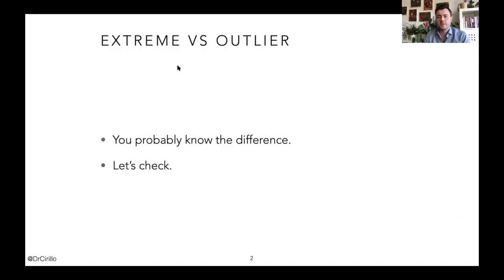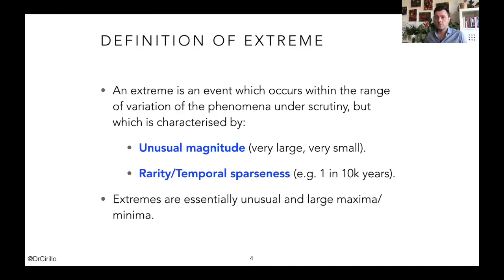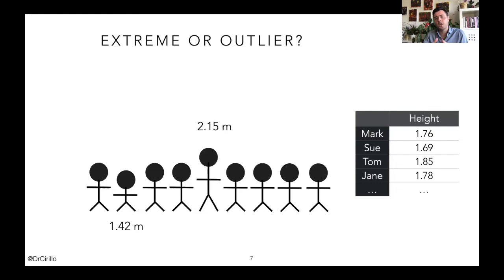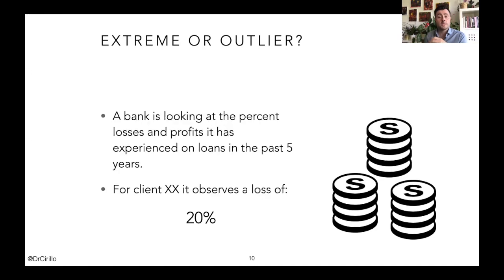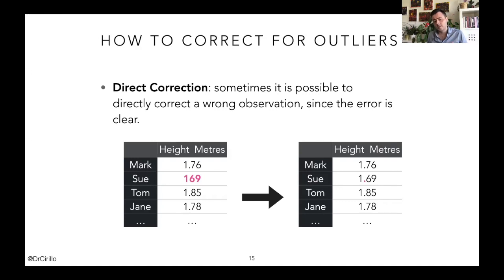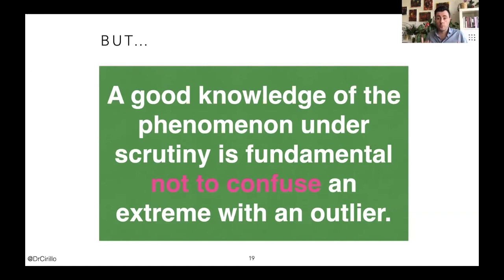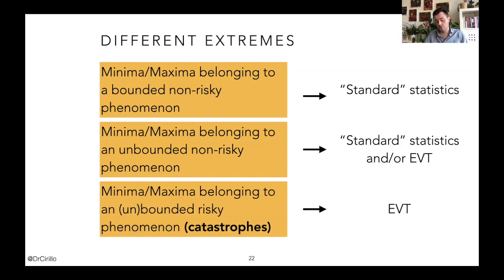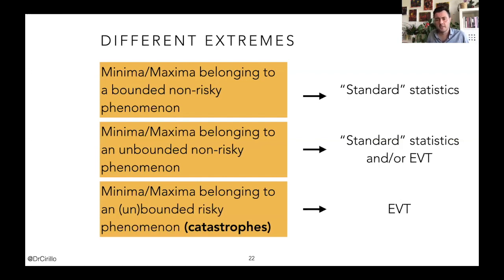QRM L3-1: Introducing EVT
In this lesson, we introduce Extreme Value Theory, an important branch of statistics dealing with extremes, i.e. maxima and minima.
EVT will be an essential tool for us, as it allows us to robustly model large losses, avoiding all those silly assumptions about normality.

Topics:
00:00 Introduction
04:48 Outliers vs. Extremes
22:25 How to treat outliers? And extremes?
29:53 Types of extremes (intro)